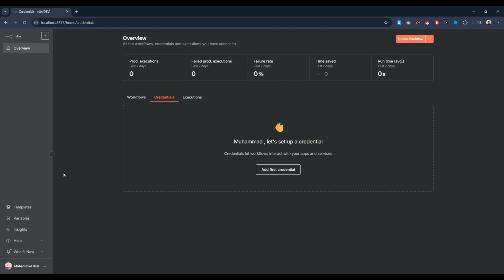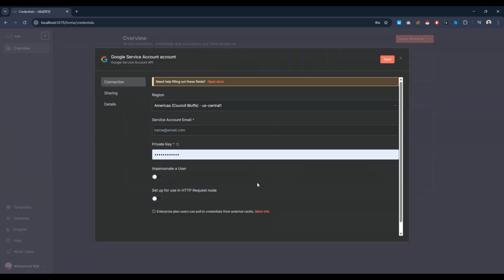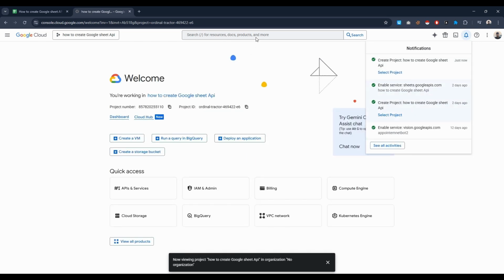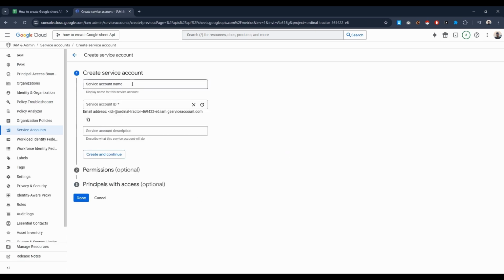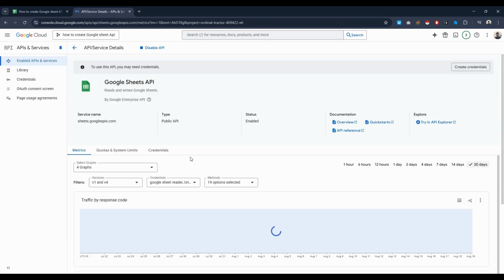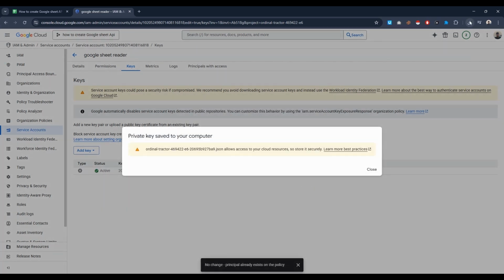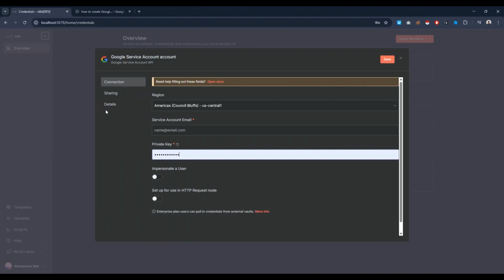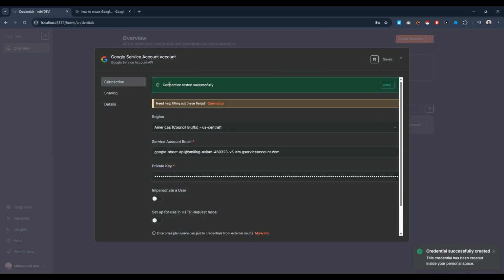How to connect Google sheets to n8n || Service Account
In this video, you'll learn:
How to create and configure a Google Cloud service account
How to enable the Google Sheets API
How to connect and authenticate within n8n using your service account credentials
This method stands out for being simple, beginner-friendly, and ideal for automation across team or enterprise workflows.